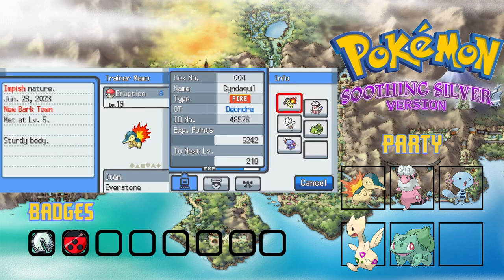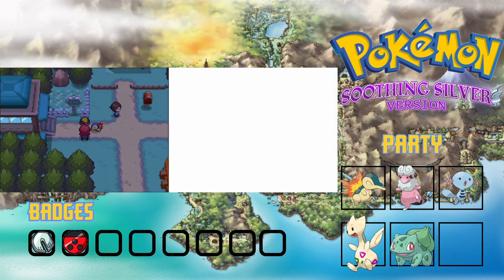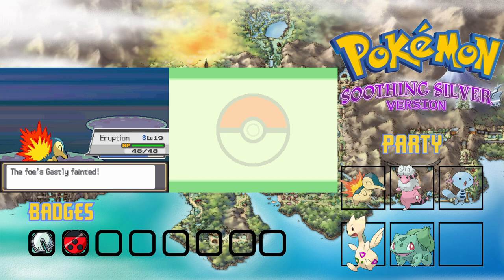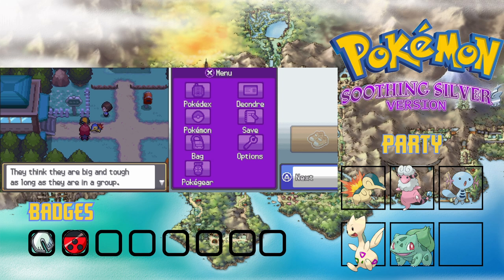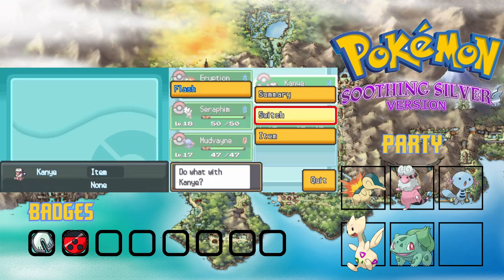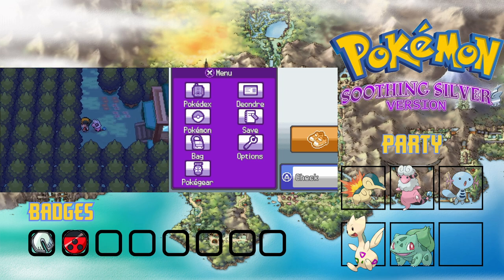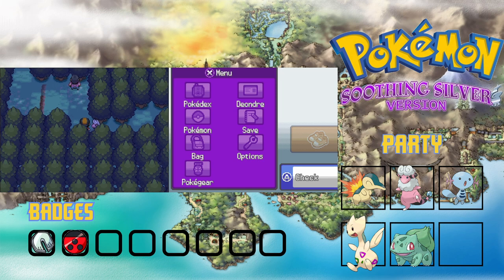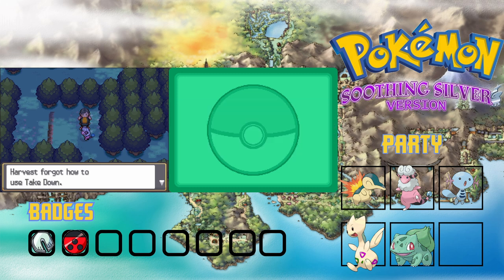Journey Through the Ilex Forest [Pokemon Soothing Silver Animelocke - Part 8]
Join us as our journey progresses through Ilex Forest, where we'll be adding a new team member to our lineup!

Join me on an incredible Pokémon adventure where I share captivating videos featuring popular titles like Pokémon Scarlet and Violet and the groundbreaking Pokémon Legends: Arceus. Immerse yourself in thrilling Let's Plays, discover the best Top 10 and Top 5 Pokémon videos, engage in Discussions about the Pokémon Anime, and experience the excitement of TCG Openings.